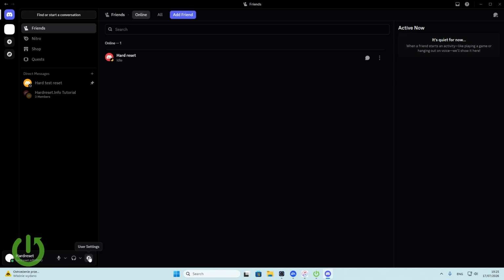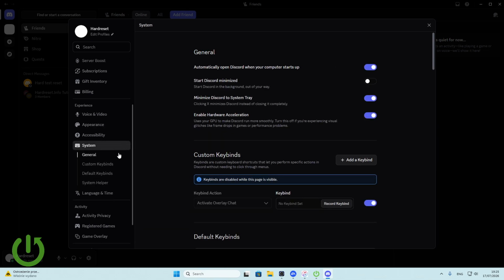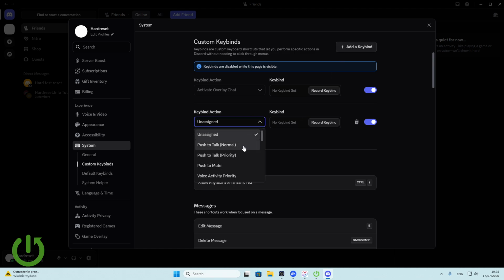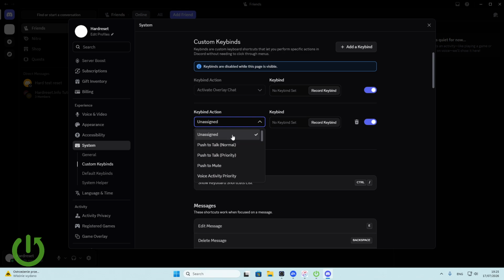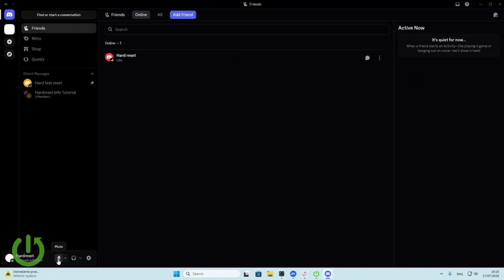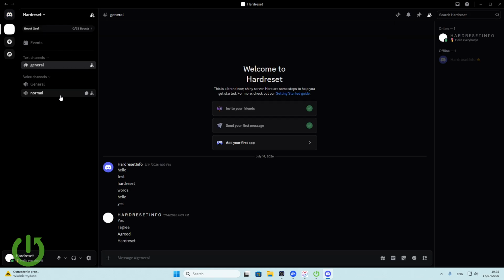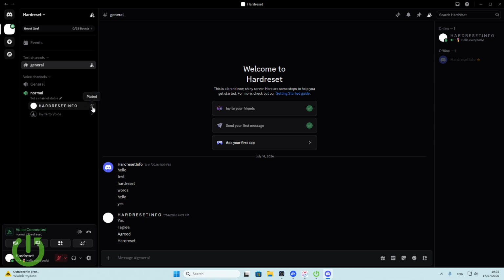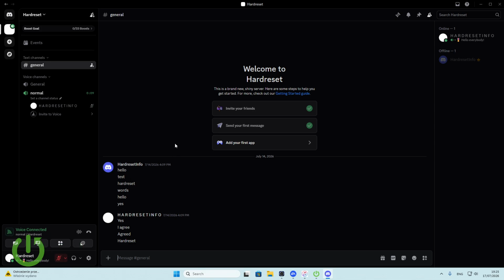Discord - How to Create Custom Keybinds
Learn how to create custom keybinds on Discord so you can control mute, push-to-talk, screen share and overlay functions with a single press. This video walks you through opening User Settings, navigating to System in the Experience section, selecting Custom Keybinds, adding a new keybind, choosing the action (mute, push to talk, voice activity, streamer mode, camera, overlay and more) and recording the hotkey. Follow along to set up shortcuts that make voice chat and streaming faster and easier. Ideal for gamers, streamers and anyone who uses Discord daily.

How to create custom keybinds on Discord?
How to add a push to mute keybind on Discord?
Where is Custom Keybinds in Discord settings?

0:00 Intro
0:07 Open User Settings and go to System
0:19 Select Custom Keybinds and click + to add
0:27 Choose an action (push-to-talk, toggle mute, overlay, screen share, etc.)
0:55 Record the keybind (example: Insert to toggle mute)
1:01 Test the keybind in a voice channel
1:15 Outro and tips